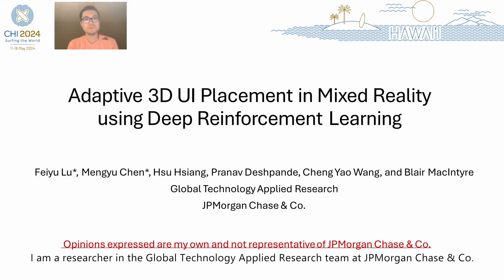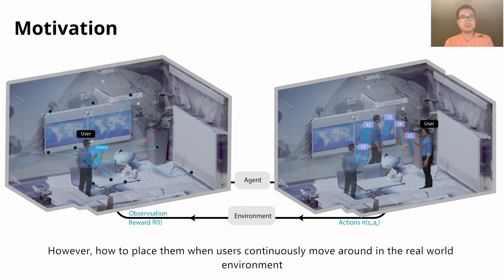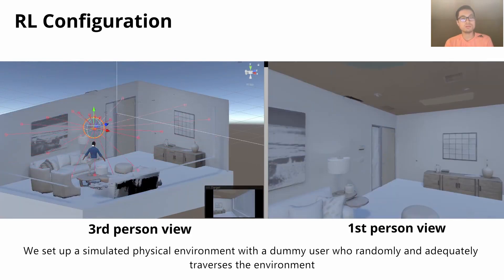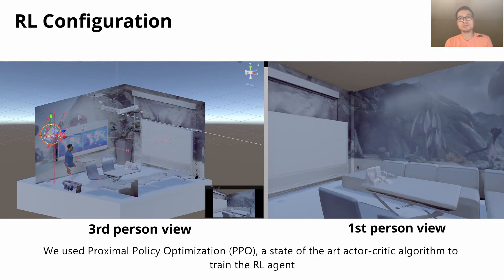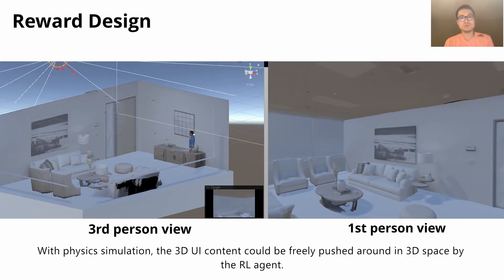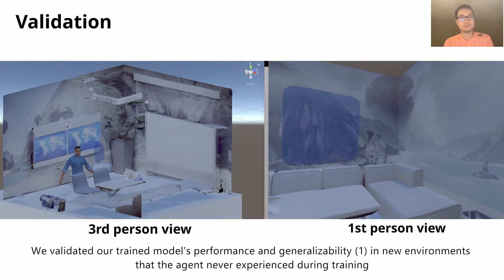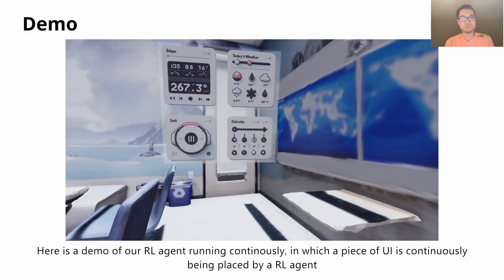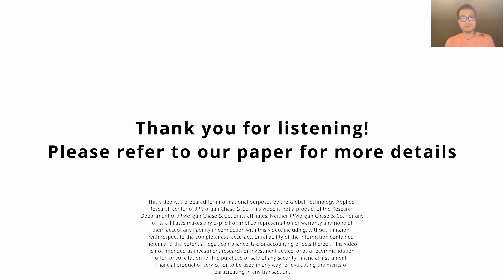Adaptive 3D UI Placement in Mixed Reality Using Deep Reinforcement Learning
Feiyu Lu, Mengyu Chen, Hsiang Hsu, Pranav Deshpande, Cheng Yao Wang, Blair MacIntyre

Session: Late-Breaking Work: Immersive Realities

Mixed Reality (MR) could assist users' tasks by continuously integrating virtual content with their view of the physical environment. However, where and how to place these content to best support the users has been a challenging problem due to the dynamic nature of MR experiences. In contrast to prior work that investigates optimization-based methods, we are exploring how reinforcement learning (RL) could assist with continuous 3D content placement that is aware of users' poses and their surrounding environments. Through an initial exploration and preliminary evaluation, our results demonstrate the potential of RL to position content that maximizes the reward for users on the go. We further identify future directions for research that could harness the power of RL for personalized and optimized UI and content placement in MR.